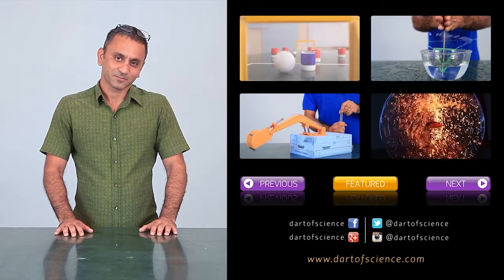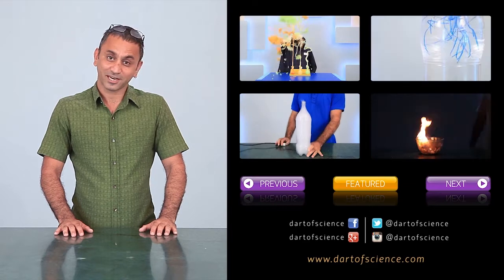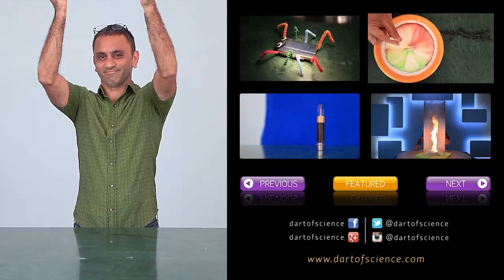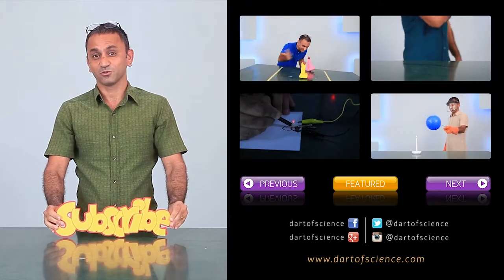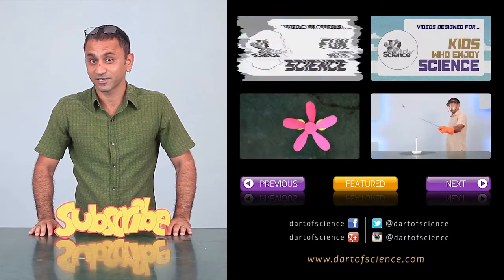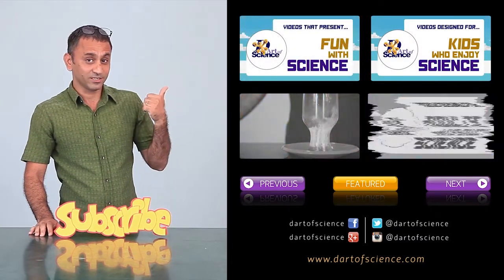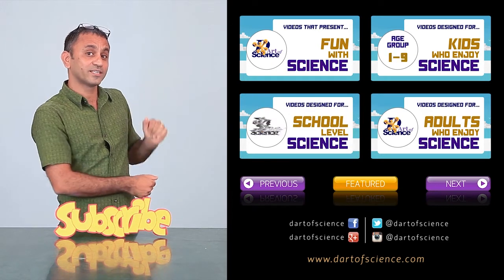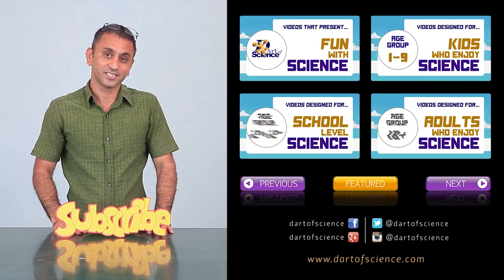How to Make a Rocket Launcher - dArtofScience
It’s a cool DIY where one can use a plastic bottle and straws to make a DIY easy science project for children. A simple science project, which shows the effect of air pressure.